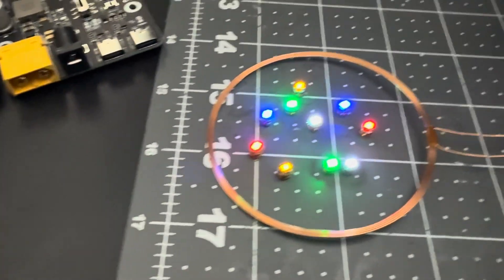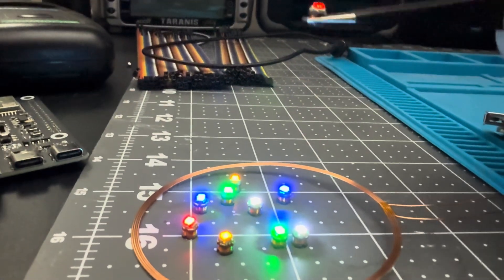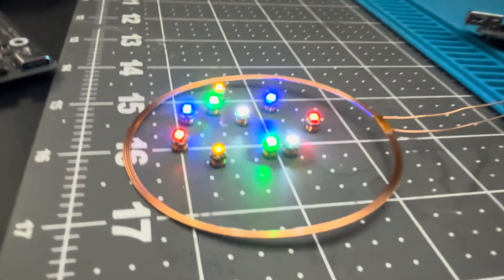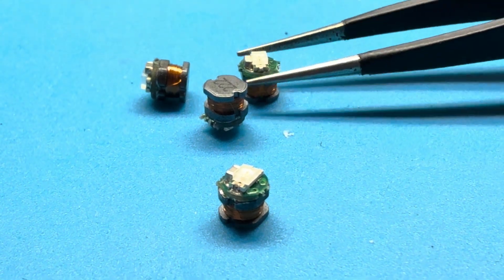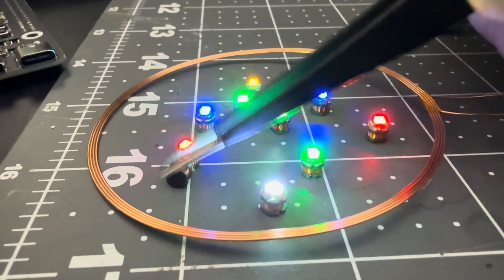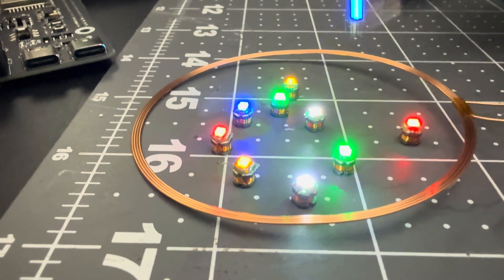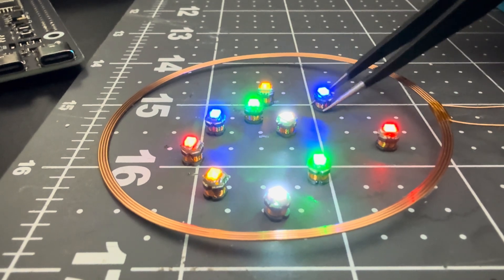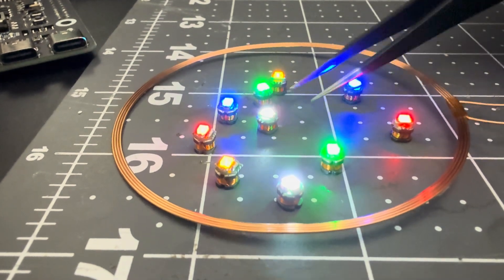Inductively Powered Wireless LEDs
These are inductively powered wireless LEDs. It's just an inductor soldered to an SMD LED with a capacitor for tuning to the resonant frequency of the transmitter. Here's the link to the LEDs